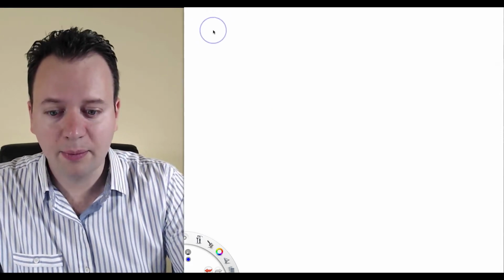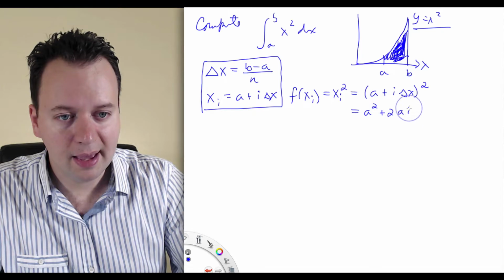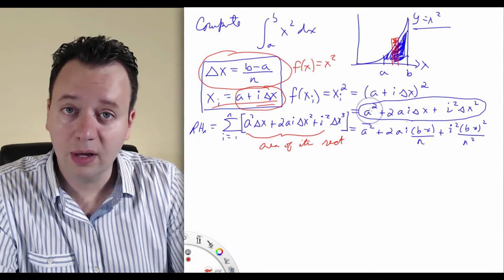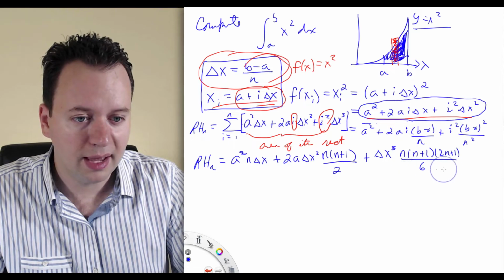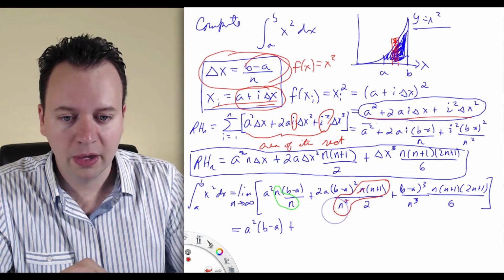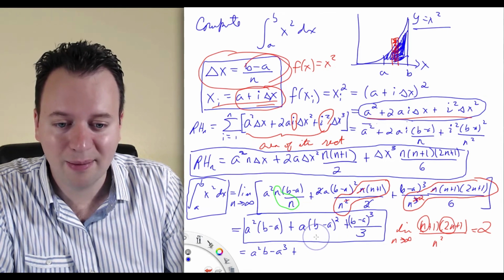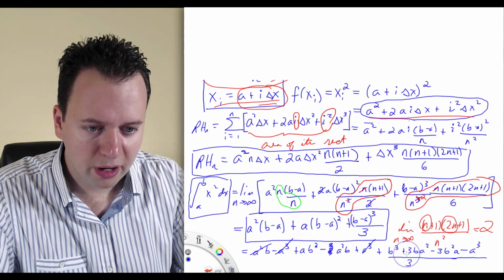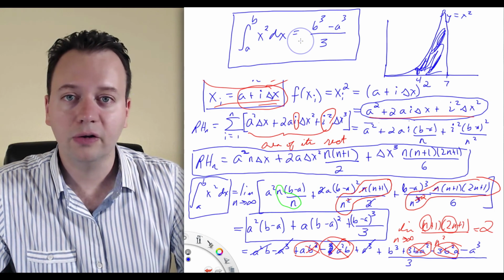6.3.3 The Definite Integral (example)